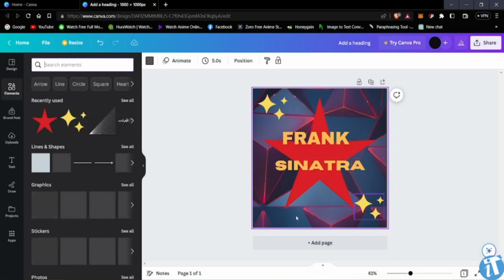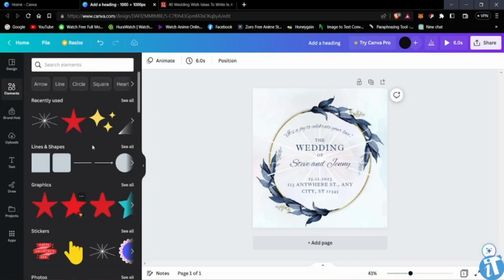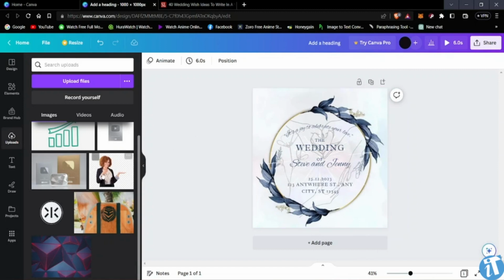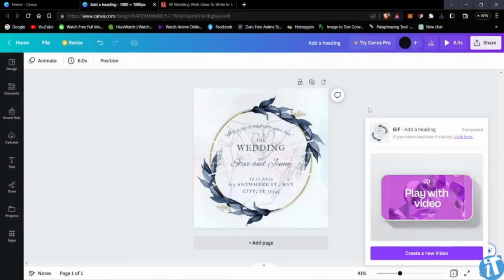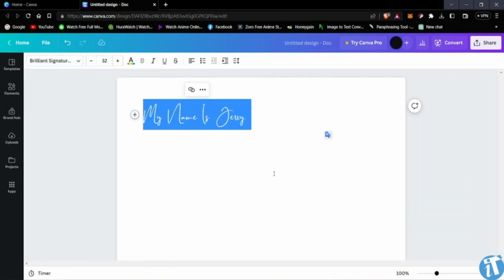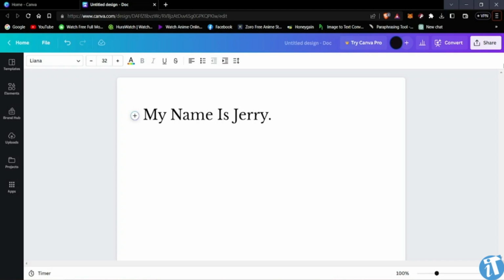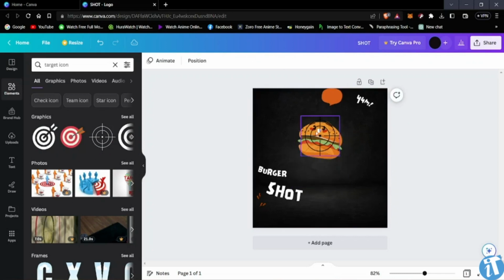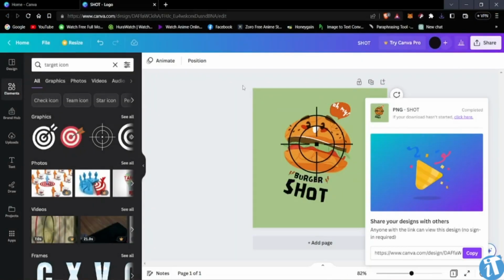Learn Logo, Banner, Social Media Thumbnail Design With Canva - Part 2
Are you looking to learn Canva for Graphics Design?

This course is packed full of exciting, valuable lessons that teach you exactly how to create beautiful graphics that will help turn your online presence into something truly remarkable. It's taught using follow-along videos where I'll be sharing my screen, so you can create your own projects at your own pace as you watch! Plus, I'll provide you with my custom, downloadable, mobile-friendly templates to ensure that each graphic you create is going to look fabulous on mobile too.

We will be using the Pro (Paid) version of Canva for this course but I will also be showing you how to get around some of the premium features for those of you who will be using the free plan of Canva by using some clever hacks and external helpful tools.

By the end of this course, you'll be able to make your own:
- Canva graphics to use anywhere online and offline for print.
- Instagram inspirational quote graphics, multi-post carousel images.
- Easy Instagram reels.
- Sharable GIFs and meme posts.
- Facebook banners for your business.
- YouTube channel banners, video thumbnails, animated end screens and intro videos.
- Business materials including eBooks, presentations, mockups and business cards.
- Simple websites for yourself or clients
- Animated email signatures and so much more.

I hope you're as excited as I am and I can't wait to see you on the inside!

* Learn Canva and the smart workflow approach that will continually save you time
* Learn to create custom templates that will allow you to stay on top of your content marketing
* Understand the differences between free and paid Canva and figure out which one is right for you
* Learn how to organize and store all your brand assets for quick and easy use

*** Basic computer knowledge and understand English language
*** Anyone who creates graphics